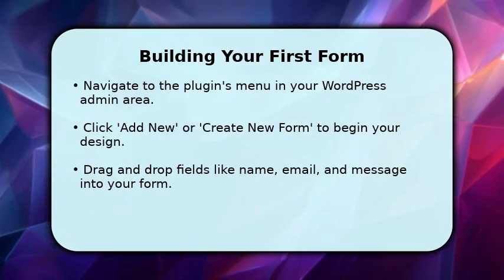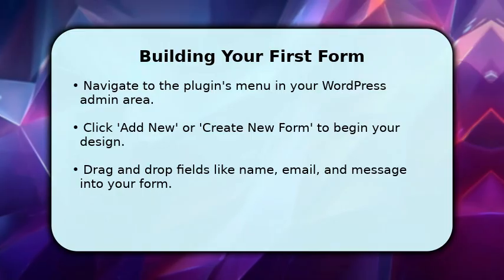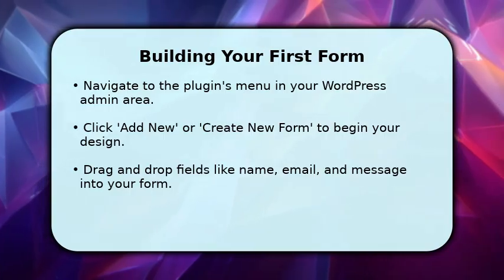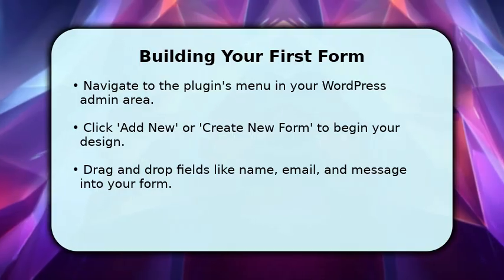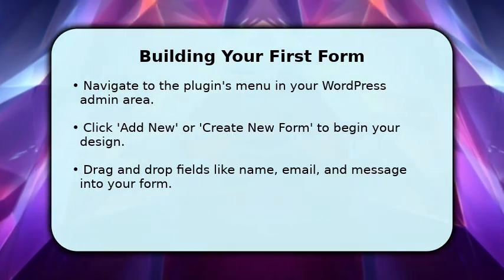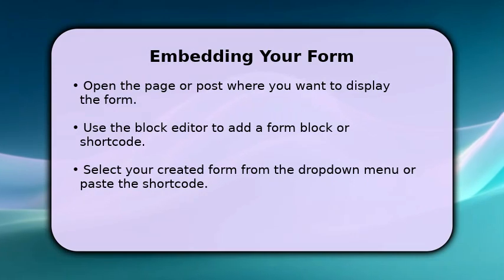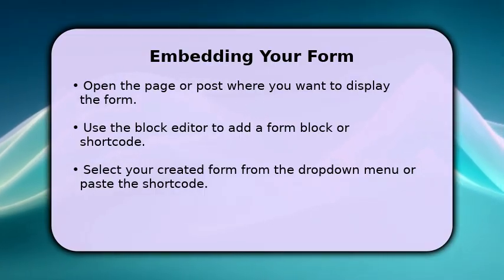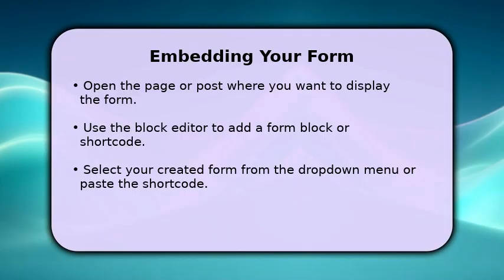How to Insert a Form in WordPress (Only Way)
▸ (t) In this video, we will show you how to insert a form in WordPress using the built-in form shortcodes. We will cover the different types of forms available and provide step-by-step instructions on how to create and customize your own form. By the end of this tutorial, you will be able to add a form to your WordPress website with ease.

insert form in wordpress, wordpress form shortcodes, create form in wordpress, customize wordpress form, wordpress form builder